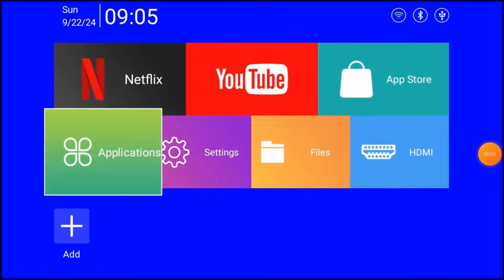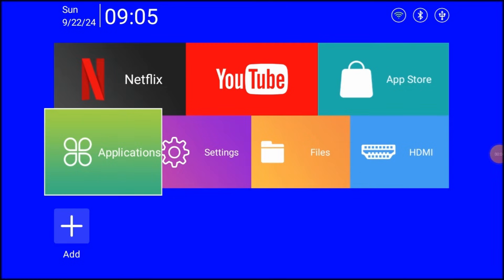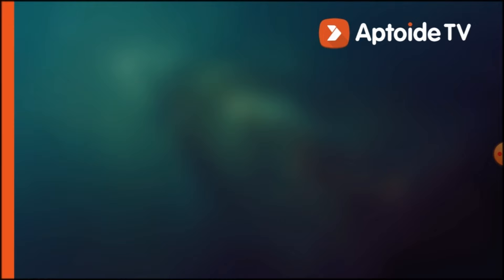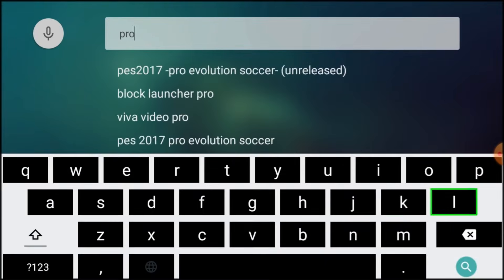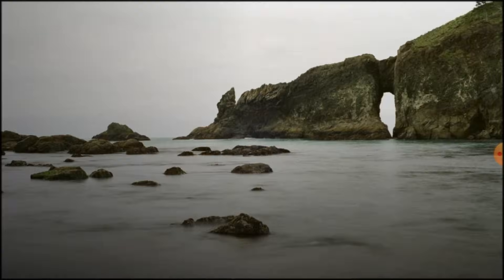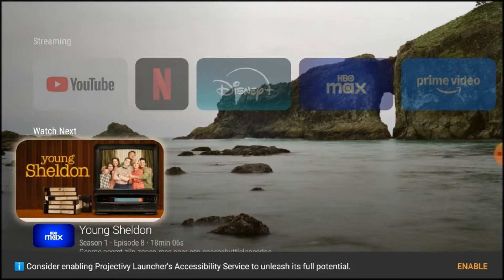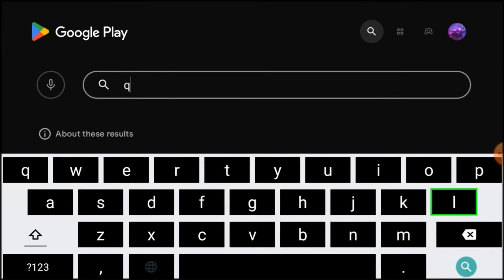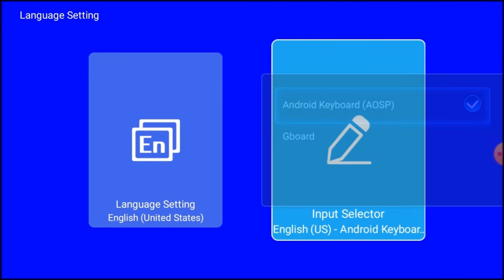How to upgrade your HY300Pro Magcubic Projector?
In this video I show you how to upgrade your HY300Pro Magcubic Projector.

HTC Launcher to Projectivy Launcher.
Android Keyboard (AOSP) to Gboard.

These changes will upgrade your experience and the look of the Projector to feel more modern and clean.